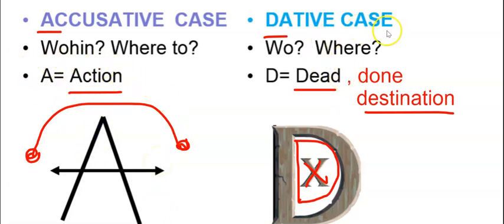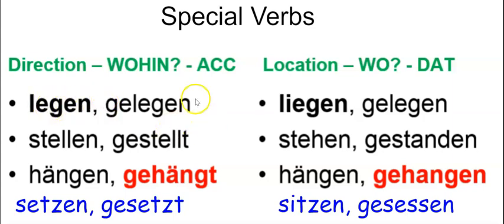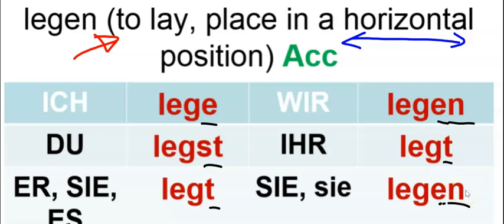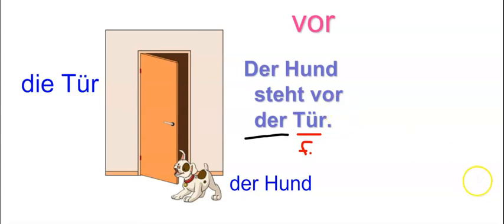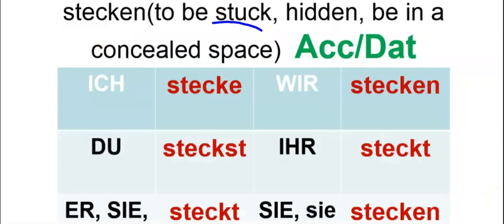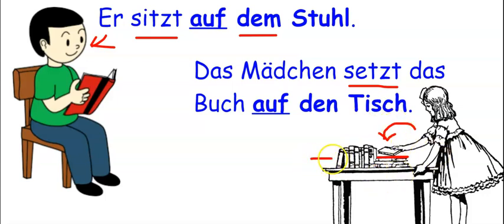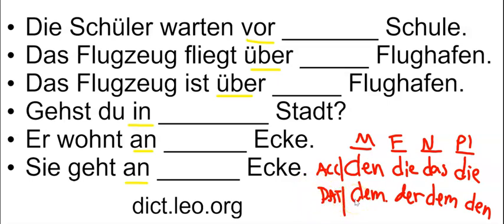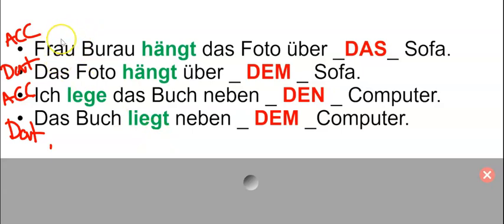German 2 Way Prepositions (video 3 of 3)